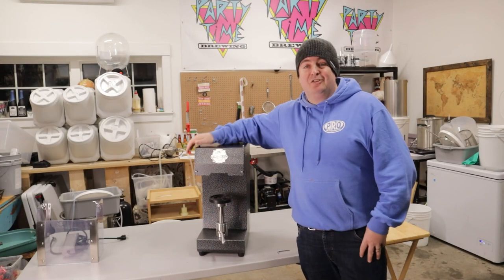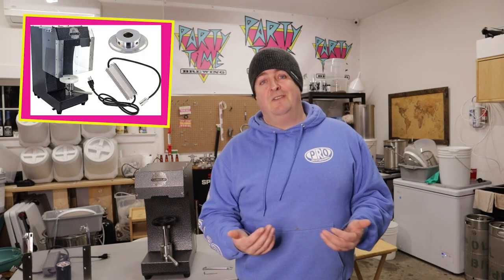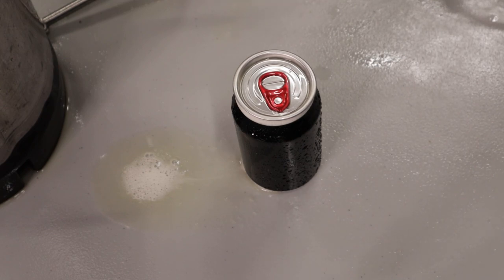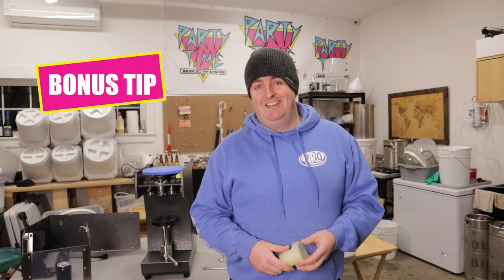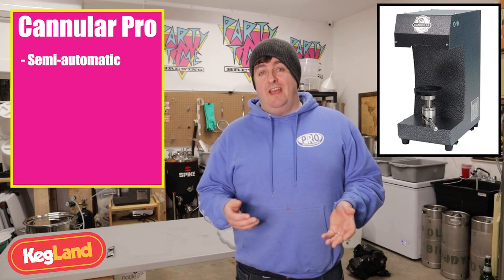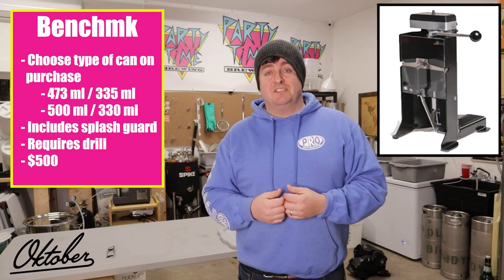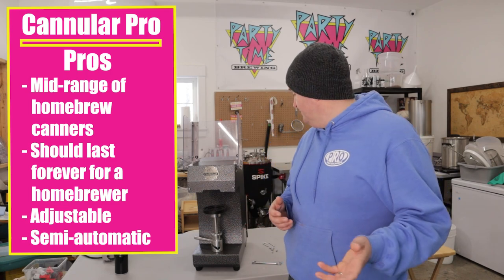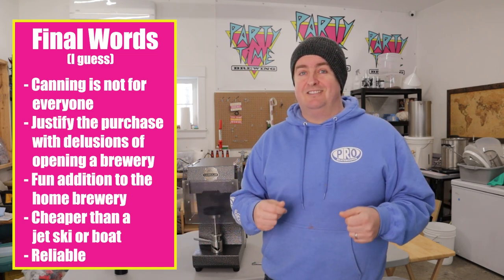How to Can Beer at Home | Cannular Pro Review and Comparison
Here's how canners work, a review of the Cannular Pro, and a comparison between the Cannular and Oktober canners.
All funds donated here will be put back into production and eventually open a neighborhood brewery!
Intro - 0:00
How Canners Work - 0:21
What's in the box - 1:10
Setup and Use - 2:16
Tip of the Day - 5:14
Dart at a Can? - 5:58
Where to Get Cans - 6:11
Comparison to other homebrew canners - 7:31
Pros and Cons - 11:16
Final Thoughts - 13:36
It's not too busy, but I'll answer any questions you have or just hang out sometime on the live channel!
Other Tips & Info
- For filling cans, use the formula on the video if you care, or just take the can weight + the volume in ml, then add 3 grams to be pretty much be at a great fill level. Overfilling them could lead to can failure with temperature changes.